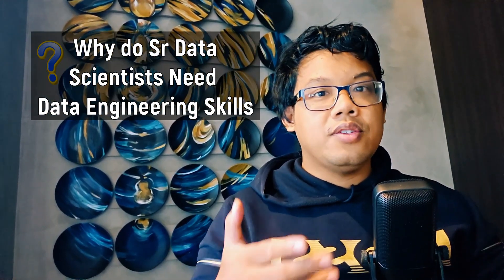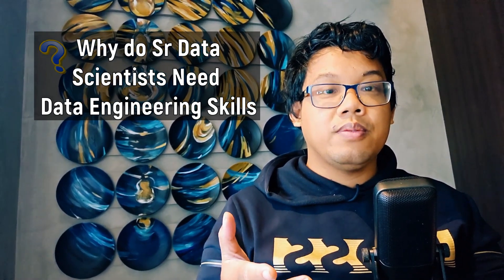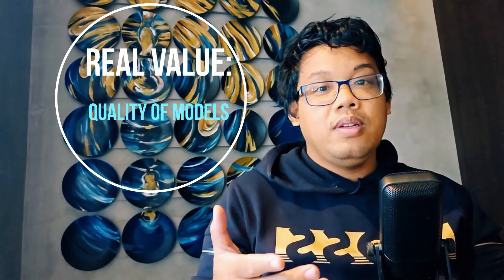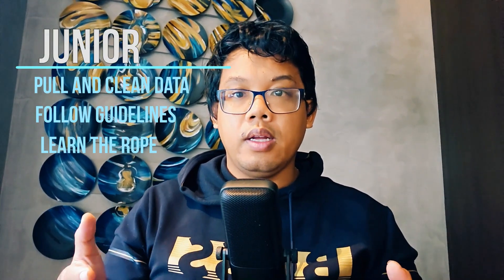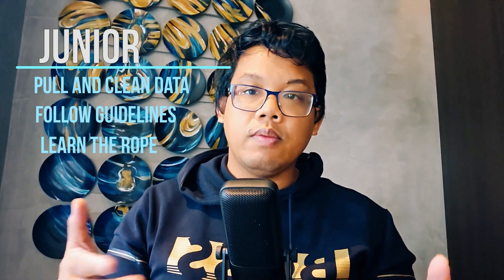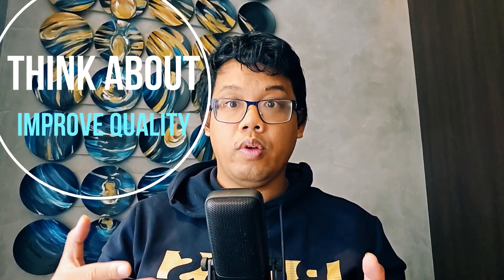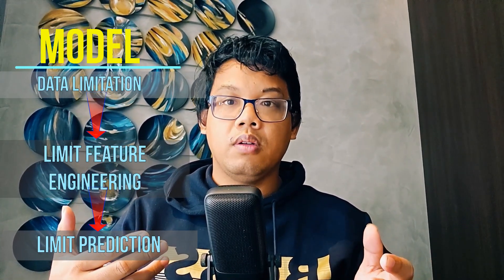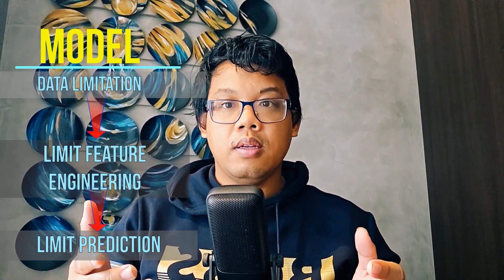Why Sr Data Scientists Need Data Engineering Skills - Improve Your Data Scientist Career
What data engineering skills are essential for senior data scientists looking to excel in their careers?

If you're a senior data scientist aiming to stand out in today's competitive job market, honing specific data engineering skills is crucial. In this video, we'll explore why data engineering skills enhance your data scientist career.

0:00 - Introduction
0:08 - True Value: Quality of Model
1:01 - Junior vs Senior Data Scientists Skills
2:01 - A Big Data Picture for Sr Data Scientists
3:06 - Crucial for Improving Quality
4:02 - Takeaways